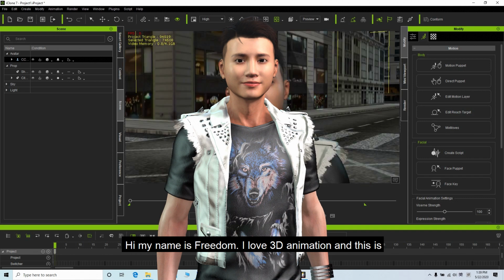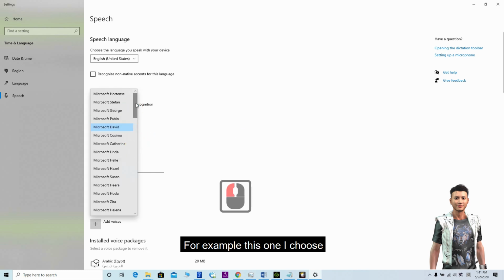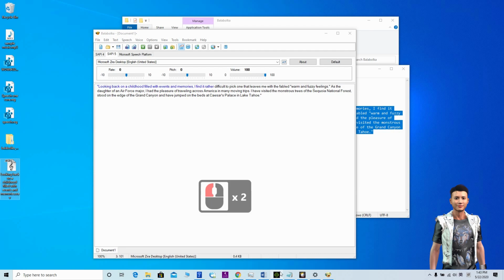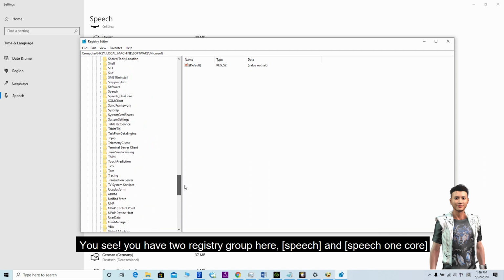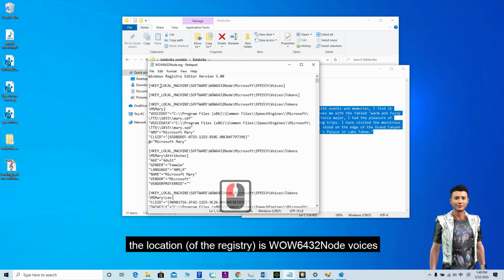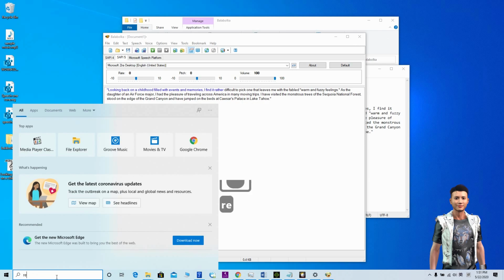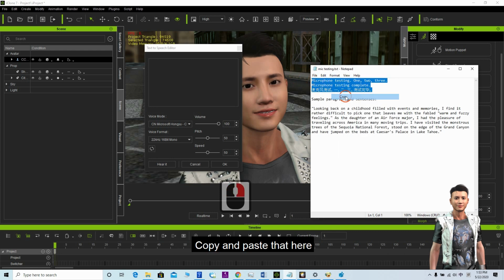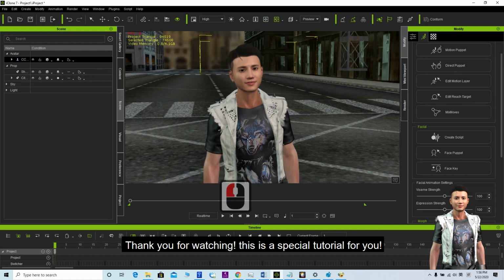100 Free TTS voice for iClone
- Unlock 100+ voice pack for iClone and third party software in Windows 10. Exactly 78 voices available. All languages included. All voices have their own English slang of their country! Amazing increase your productivity in 3D animation! If you follow my tutorial 100% step by step, it works!

在Windows 10中为iClone和第三方软件解锁100多个语音包。共有78种语音可用。 包括所有语言。 所有的声音都有他们自己国家的英语腔调！ 惊人地提高了3D动画的生产力！ 如果您一步一步地按照我的教程进行操作，这方法是可行的

English subtitle (click CC at the right bottom of the video to turn on the Subtitles/captions)
中文字幕，点击视频右下角打开【字幕】或【设置】转换字幕语言。

DESCRIPTION (English):
After you finished install the TTS pack from Microsoft,

I will keep on sharing more and more SPECIAL tutorial for you!

Have a nice day! And let’s have fun.

Your friend,
FREEDOM.
22th May 2020.

Your friend,
FREEDOM

Install a new Text-to-Speech language in Windows 10
On any edition of Windows 10, click Start , Settings, and then follow these steps:

Select the Start button, then select Settings ,  Time & Language ,  Region & Language.

Select Add a language and choose the language you want from the list. Only languages listed in the table below will have Text-to-Speech capabilities.

After the new language has been installed (this may take a few moments), select it in the Region & Language list, and then select Options.

Under Language options ,  Speech, select Download.

Restart your computer. The Text-to-Speech voices will be installed when your machine turns back on.

中文简体讲解 (Chinese Simplified)

为iClone解锁100多种被隐藏的文字转换语音 (TTS) 教程 - 3D动画

从Microsoft完成安装TTS包后，
然后在这里下载我的注册表：

謝謝您的收看。

祝你今天愉快！ 让我们玩得开心。

你的朋友，
Freedom
2020年5月22日。